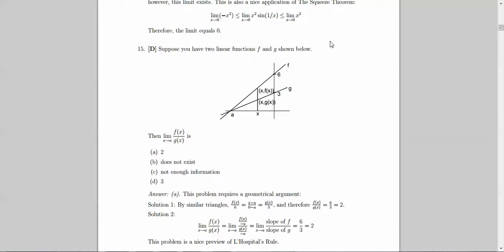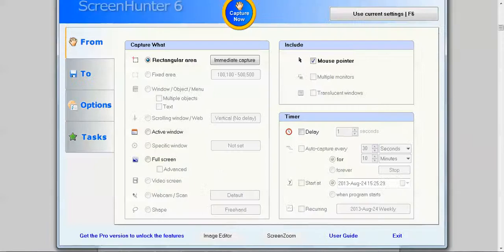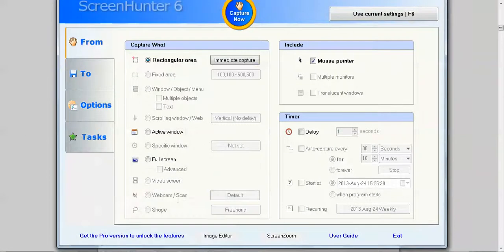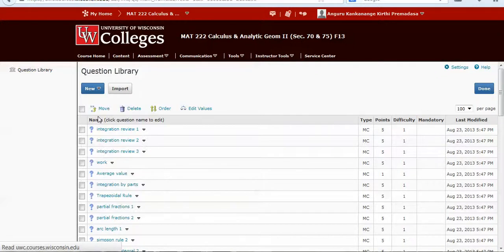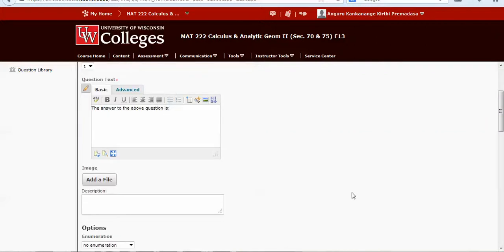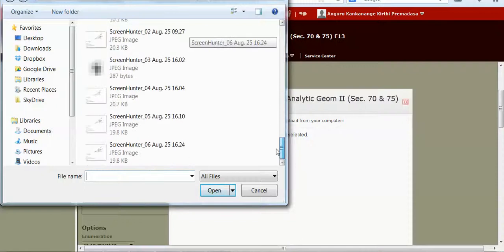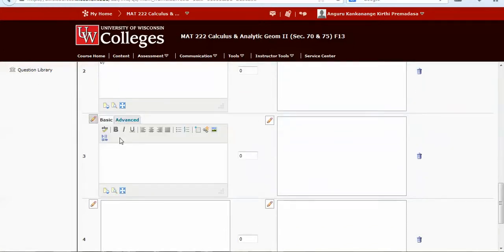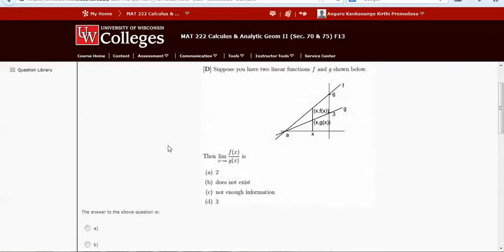Converting a question with diagrams and equations to a D2L question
Created by Kirthi Premadasa of UW-Baraboo/Sauk County